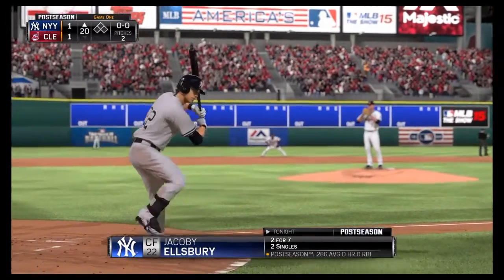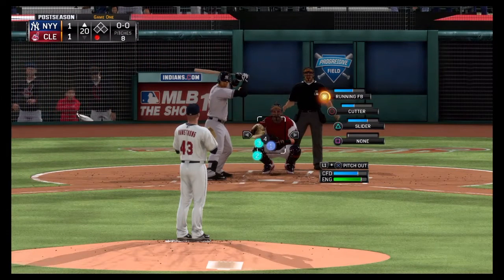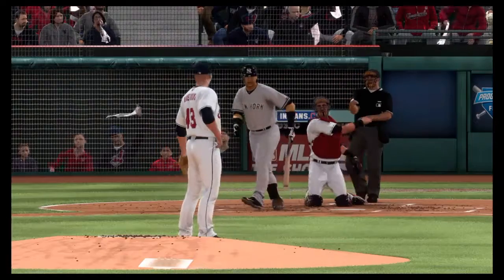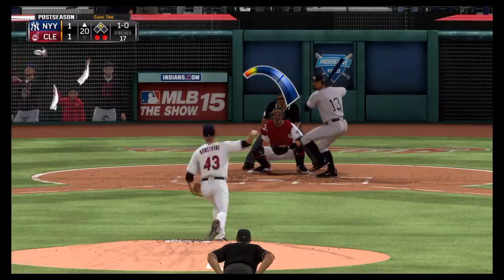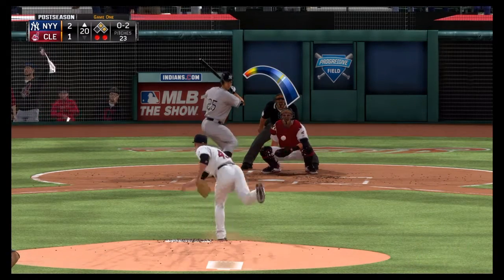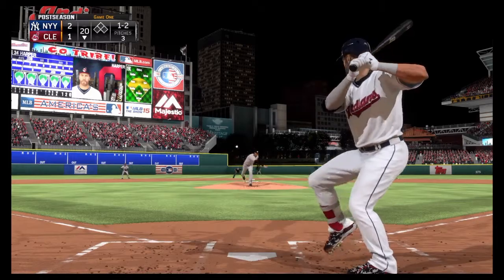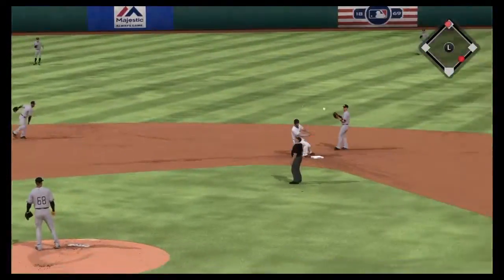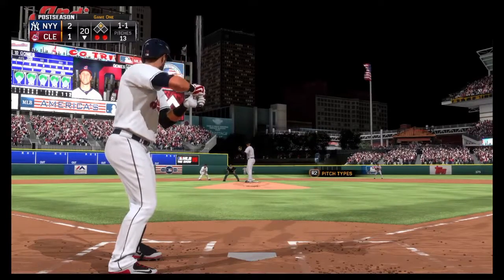MLB 15 The Show on PS4: 20-Inning Wild card Conclusion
2015 season as the Cleveland Indians hosting the New York Yankees. This is the final inning of the 20-inning AL wild card game. I think the throw by Kipnis beat the runner at 1st. What do you think?